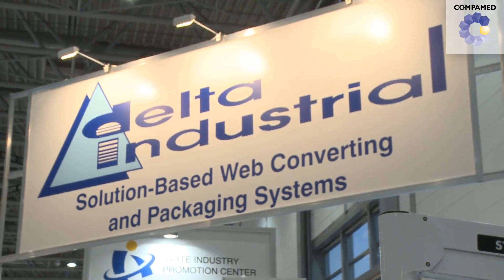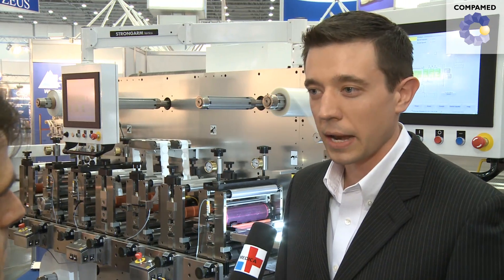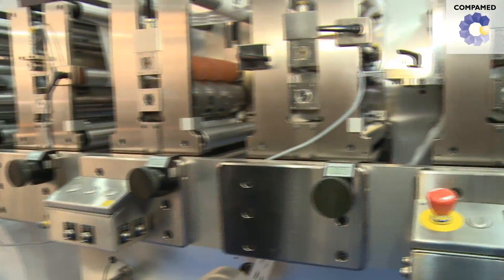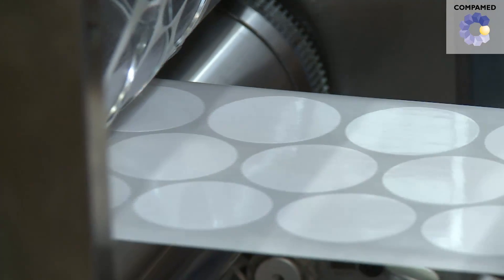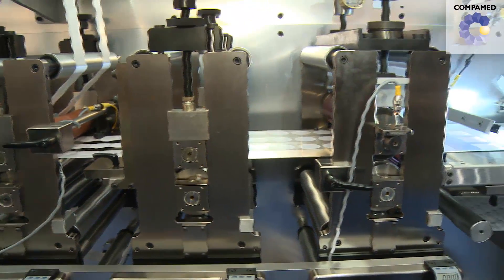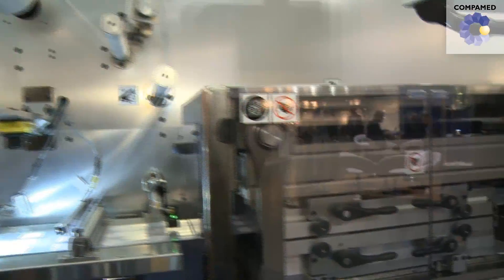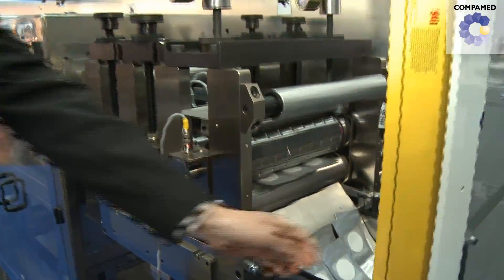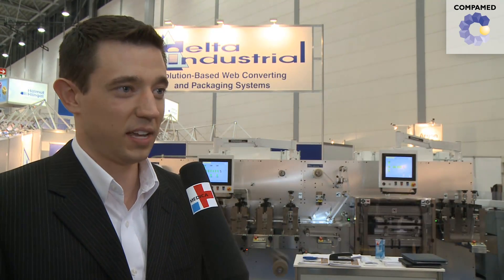Delta ModTech® - Medical Web Converting Demonstration at Compamed 2011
Delta ModTech, a designer and manufacturer of specialty web converting and packaging equipment, ran a live demonstration of a specialty medical converting and packaging system. This system showcased a variety of processes such as island placement (PAT. 7,293,593), tight tolerance die cutting, vision inspection and heat seal pouching. Delta ModTech is dedicated to providing precise, flexible and innovative solutions worldwide.